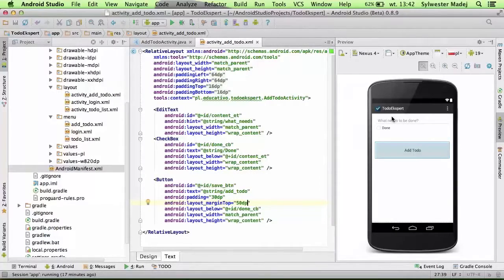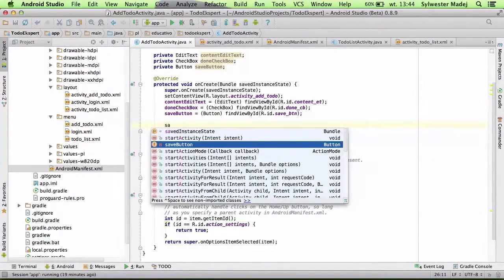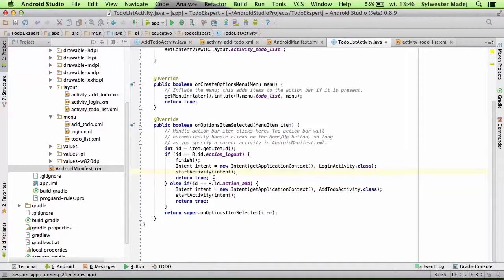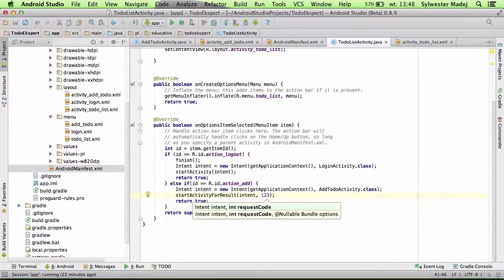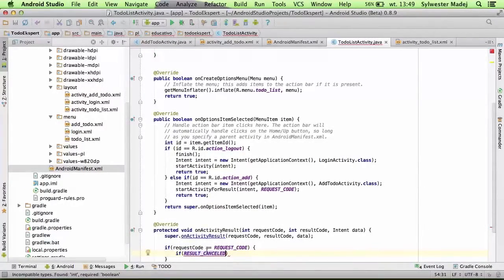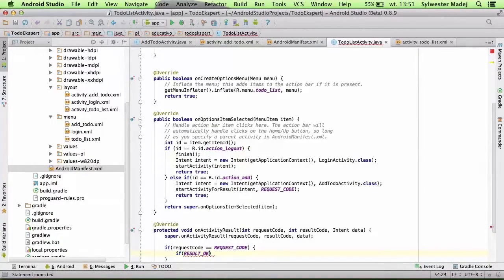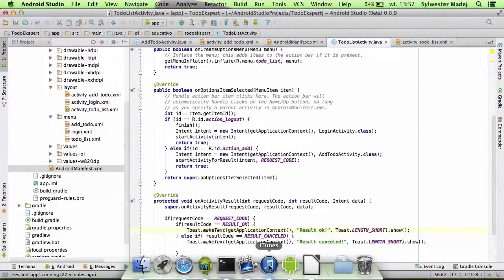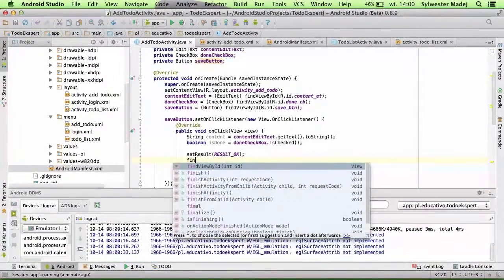010 Passing data between Activities